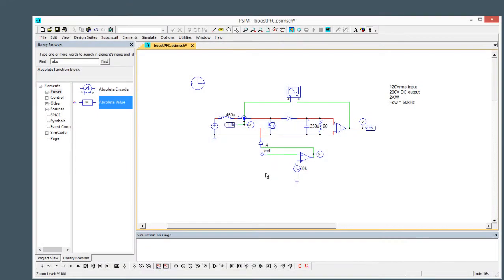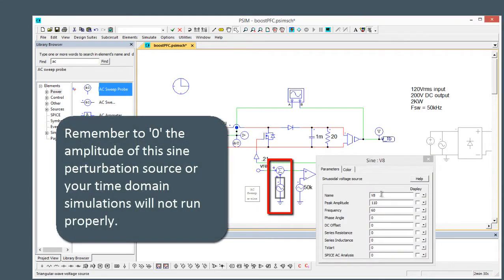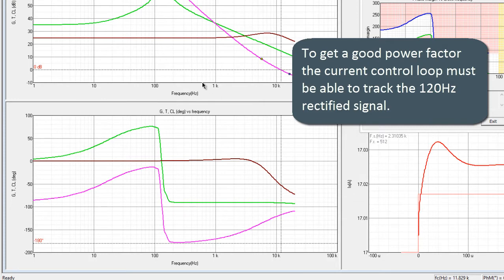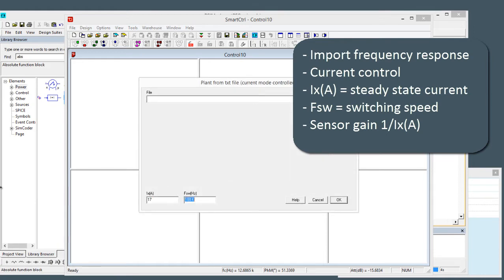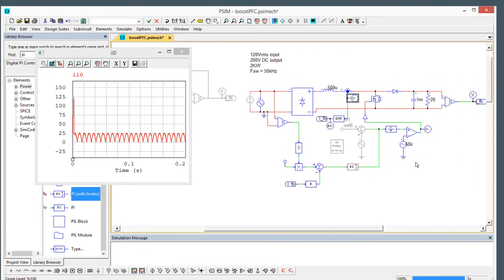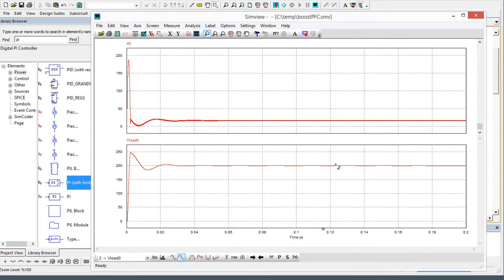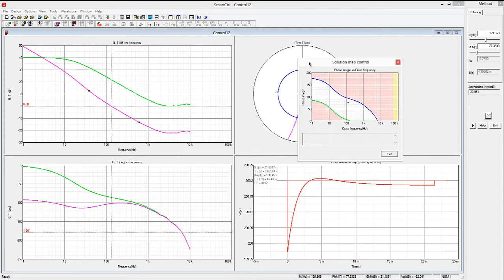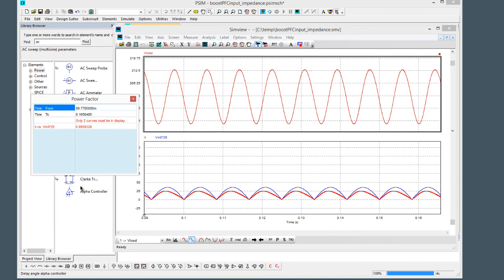Boost PFC - Complete design and AC analysis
In this tutorial video we convert a dc-dc boost converter into a closed loop boost PFC. Two control loops are used, average current control is performed on the inner loop with an outer voltage loop. The loop are closed in the analog, s-domain, along with a digital implementation in the z-domain. After the loops are closed the input impedance is determined. You will learn to use PSIM for the analysis of the converter and to use SmartCtrl to determine the controller parameters.